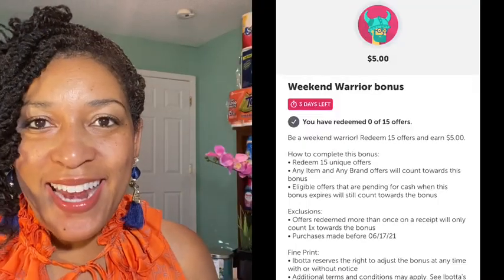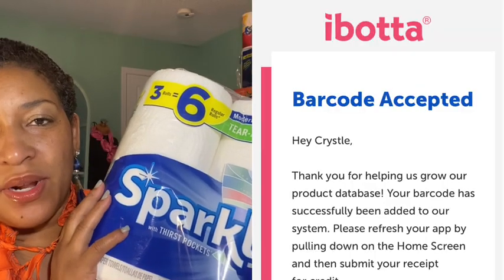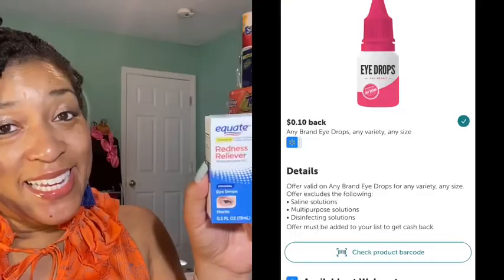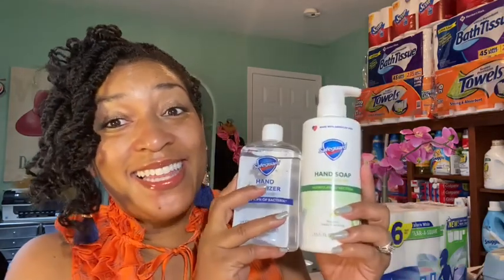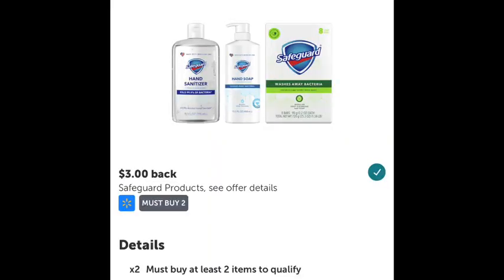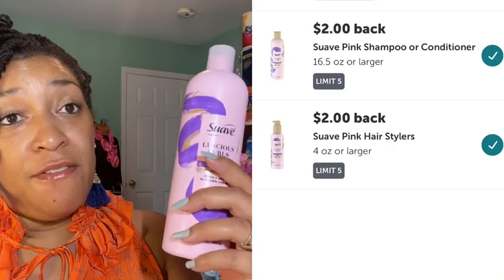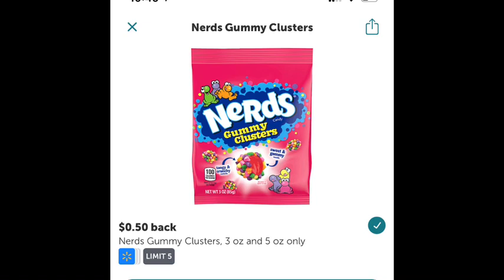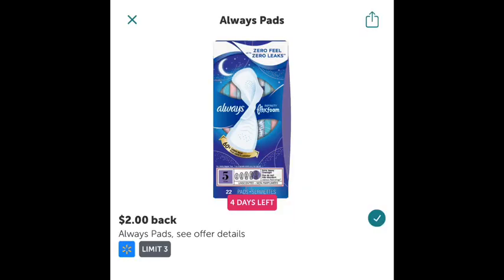Walmart Ibotta Haul 6/17/21 |MATCHUPS CHEAP REBATES | ways to save | Couponing Crystle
🤑Walmart Deals 6/17/21 Walmart Ibotta  MATCHUPS Walmart GOOGLE DOC

If you would like the free printable for keeping track of your couponing budget click the link to the Google document below